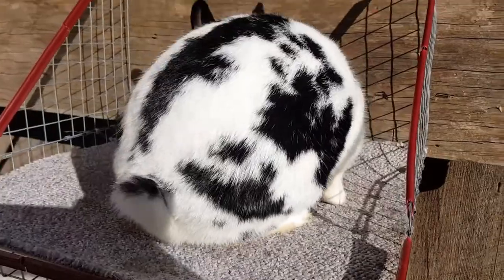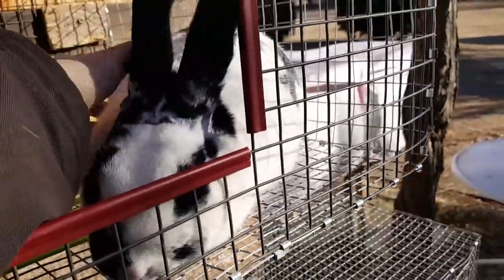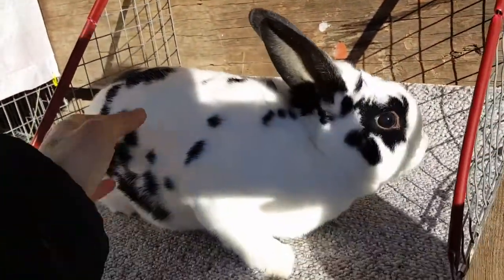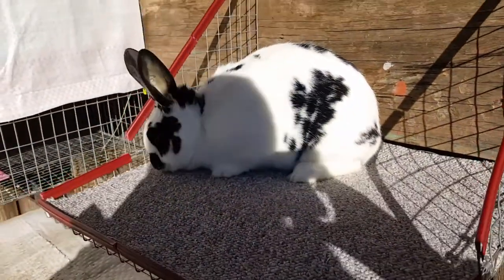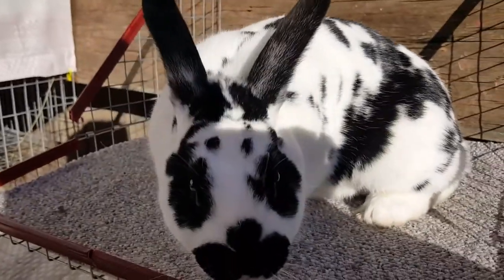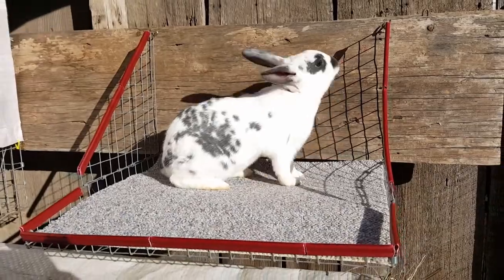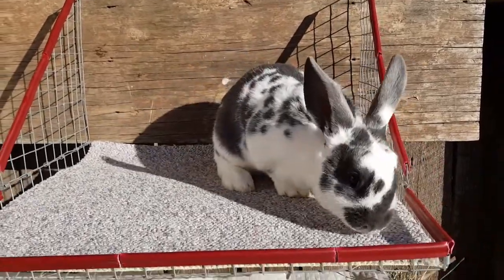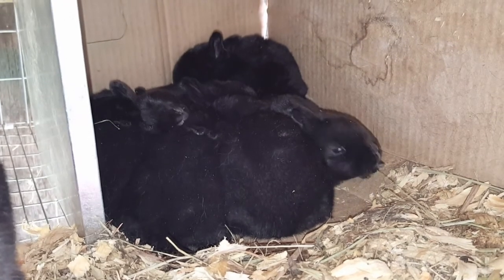Baby Update!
Simon-5 months
Edward, Precious, & Nibbles-14weeks
Blue Water, Blue Cheese, Blue Paint, & Blue Ocean-11weeks
Anna&Jake litter-2.5weeks

Here at A-Town Rabbitry, I raise new zealand rabbits in the black, blue, and broken varieties for show, pet, and meat qualities. I am a member of ARBA and AFNZRB. I am an ARBA registered rabbitry.

Feel free to follow me from my fan page on Facebook.